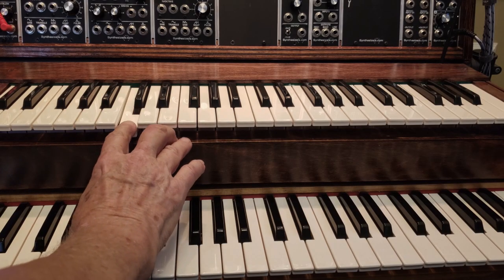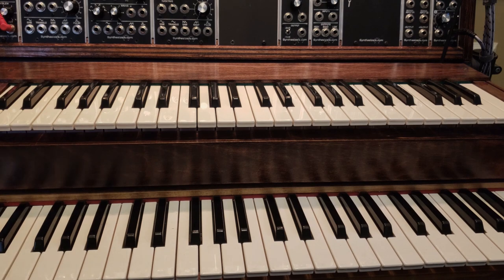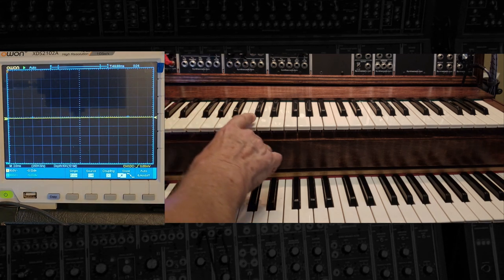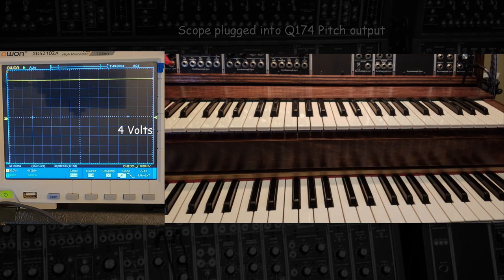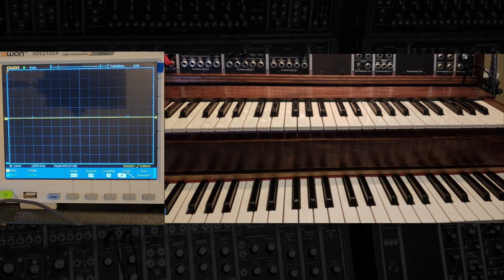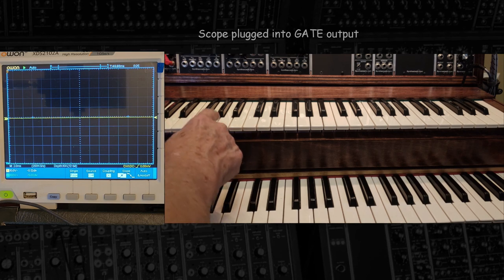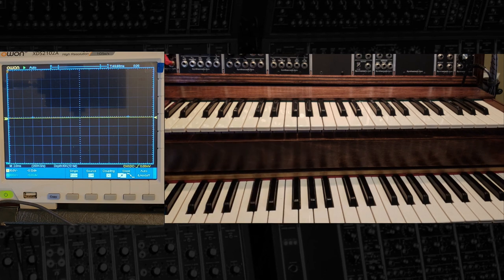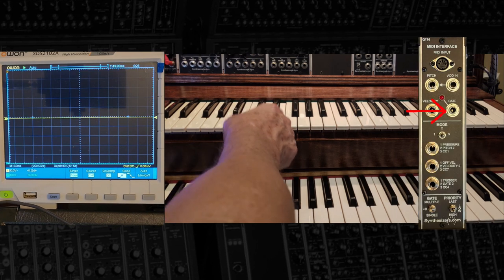Modular MIDI Interface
Adding the Q174 MIDI Interface so we can use a keyboard. This module has two MIDI channels with dual control voltages and gates. It has other modes that can respond to control messages like mod wheel etc.

0:00 Video Intro
0:35 Introduction
0:49 Installation
1:19 Connection and description of CV (Control Voltage)
2:18 Description of Gate and analyzing the CV/Gate signals
4:42 Recap
5:46 Outro